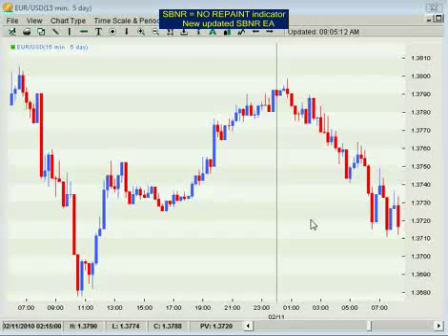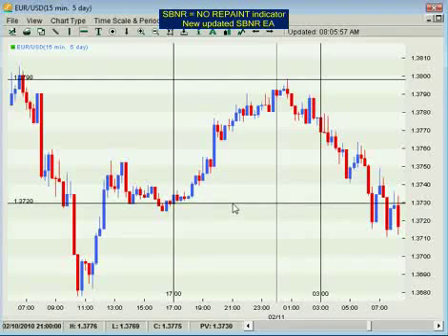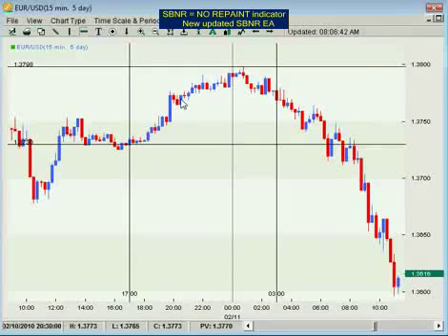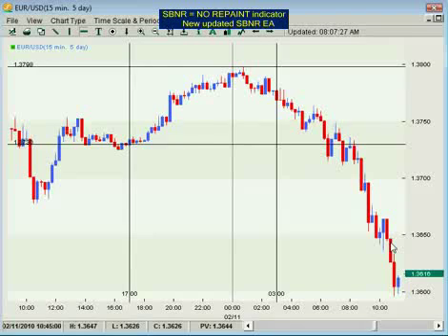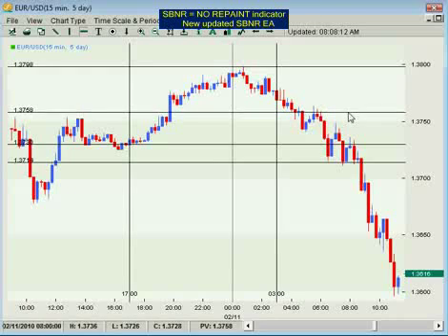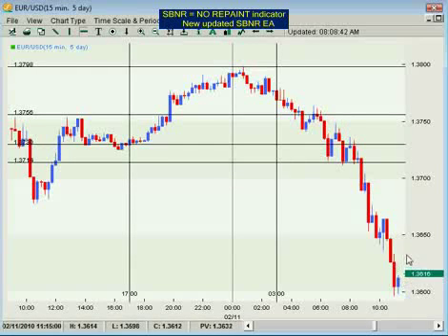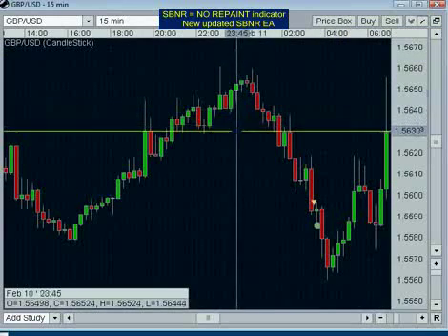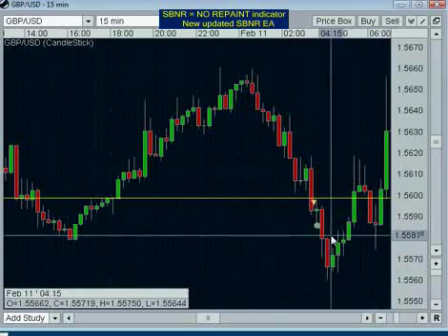How To Way Easy Forex Trading Strategy Breakout or Fakeout How to Tell The Difference - new version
Best system forex USE SBNR SYSTEM How To Way Easy Forex Trading Strategy Breakout or Fakeout How to Tell The Difference